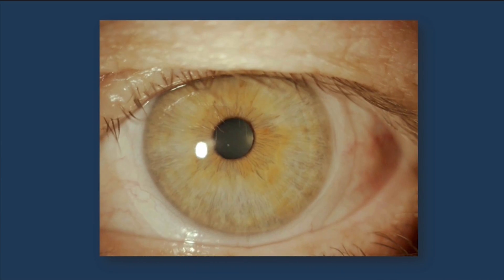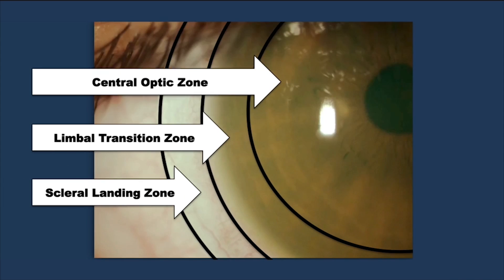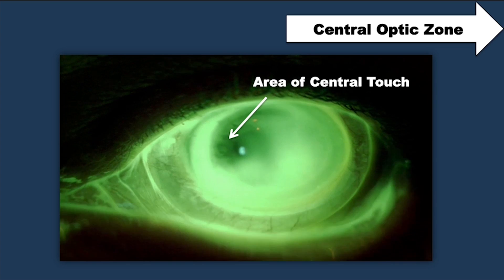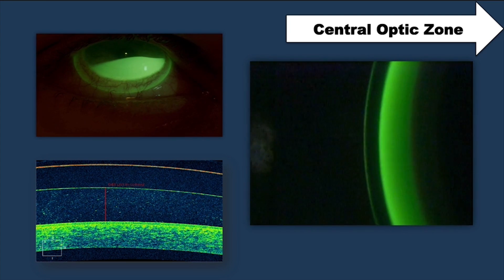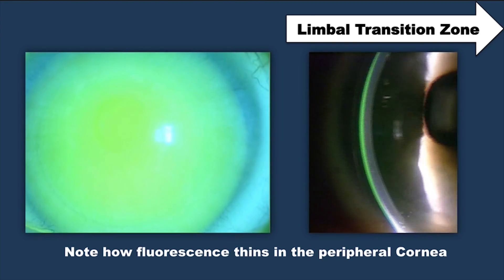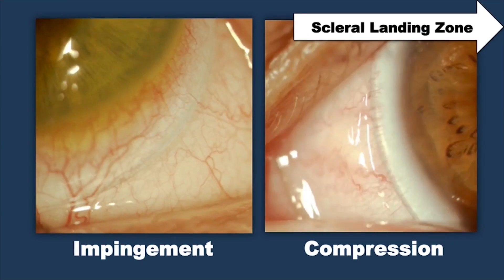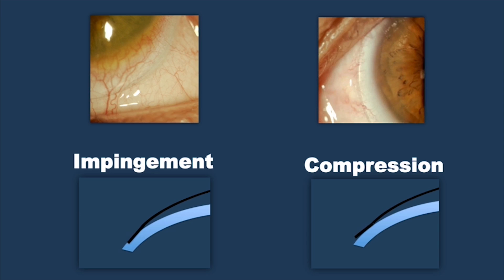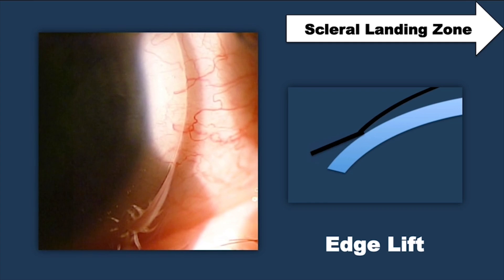Anatomy & Nomenclature, Ch.4: Scleral Lens Fitting Series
Eye Care Professionals guide to Scleral Lens fitting videos. Chapter 4 - Anatomy & Nomenclature

Scleral Lenses—Possible Indications and Uses:

Scleral and semi-scleral gas permeable lens designs:
-Irregular corneas
-Post refractive surgery
-Where gas permeable lens comfort is essential
-Difficulty in adapting to gas permeable lens wear
-Where a stable lens fit is required

Make Boston gas permeable lens materials the right choice for corneal health and exceptional vision.